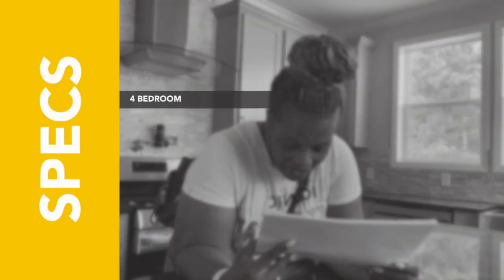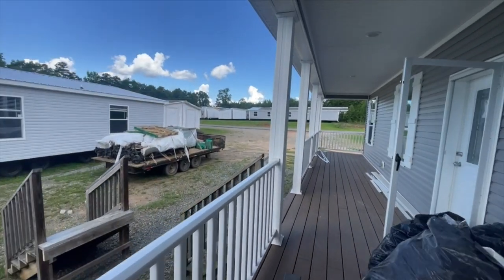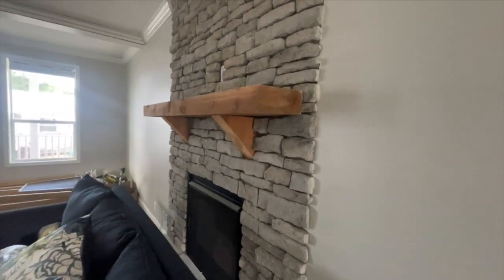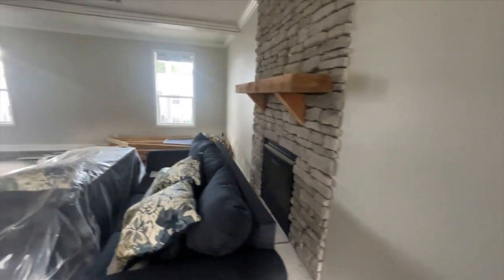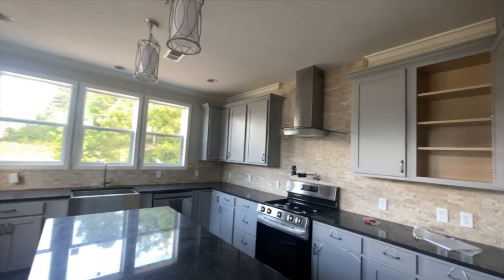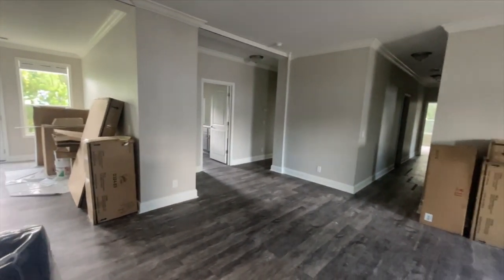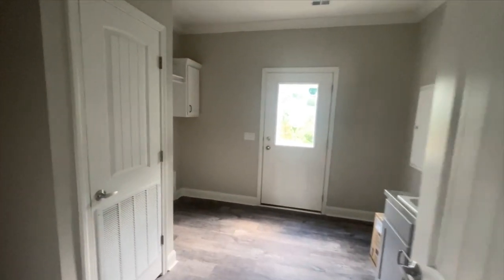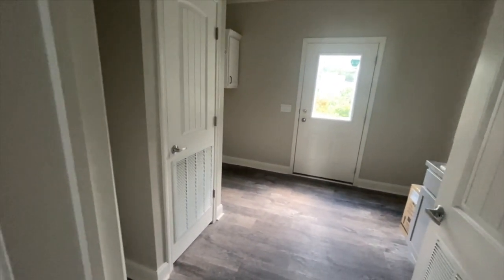Modular Homes with Everything !!! Lilly II by Franklin Homes | MobilehomeDiva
Hey Family

Please see home info below

Sinclair Oconee Homes of Milledgeville

2745 North Columbia Street
 Milledgeville, Georgia 31061

Hours
09:00 am – 05:00 pm

Christie Vaughn
4920 Bill Gardner Parkway # 103